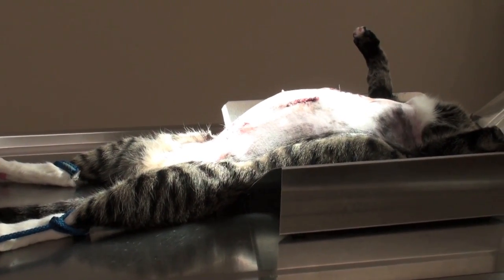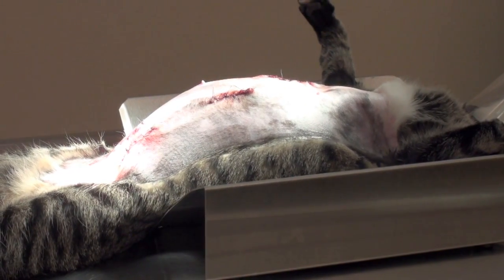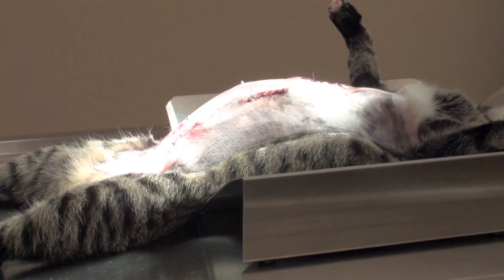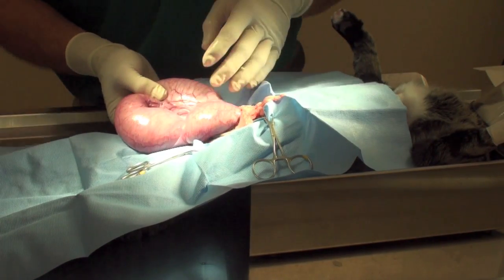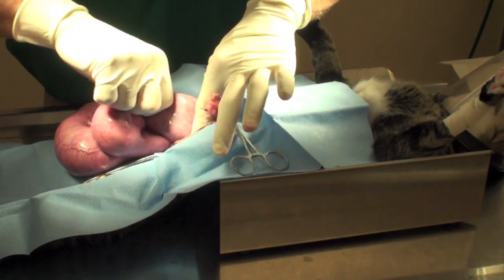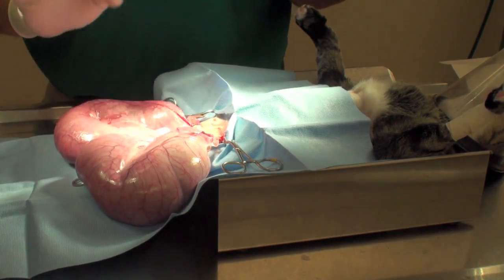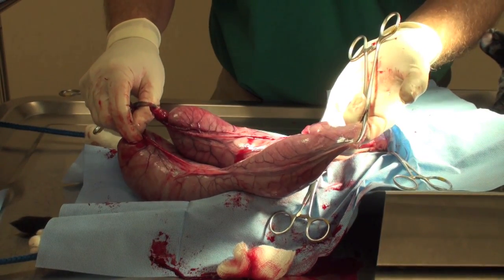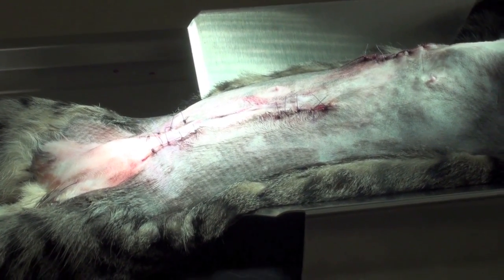Cat Pyometra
Pyometra is an unfortunate common problem of intact females.

The uterus becomes infected and pus start distending the uterus and the abdomen like in this case (called closed pyometra)

It is always advisable to spay your female pet.

Always consult your veterinarian for the best care for your pet.